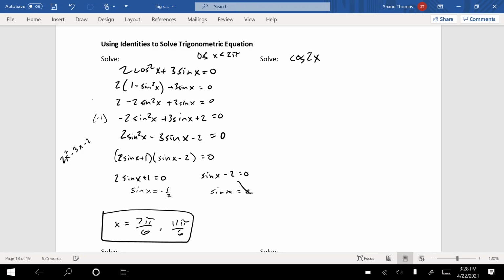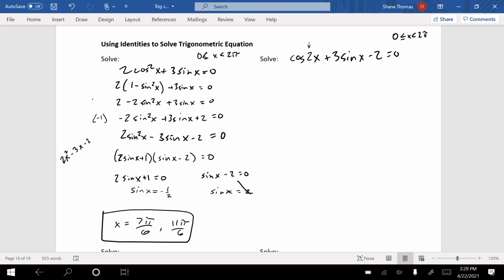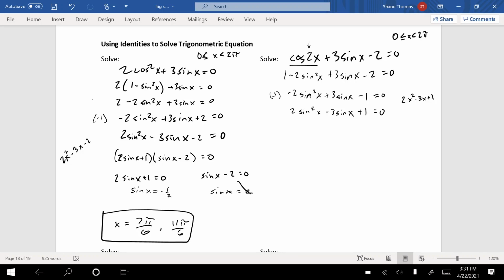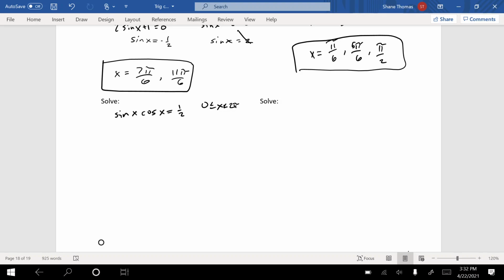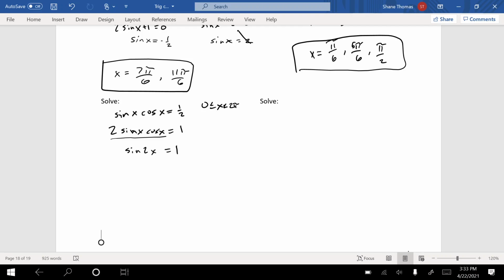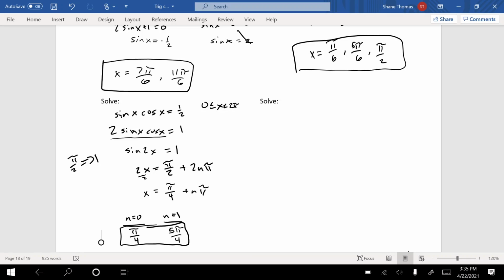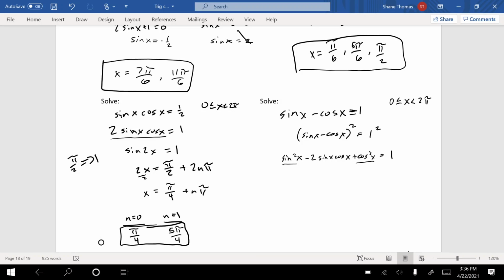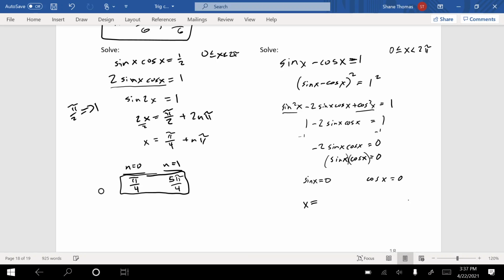Trigonometric Equations Part 2